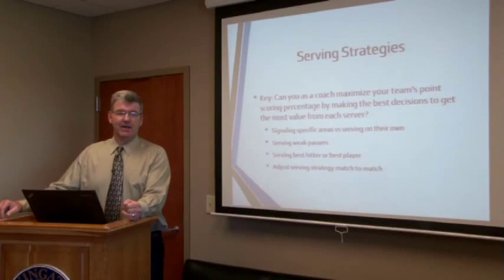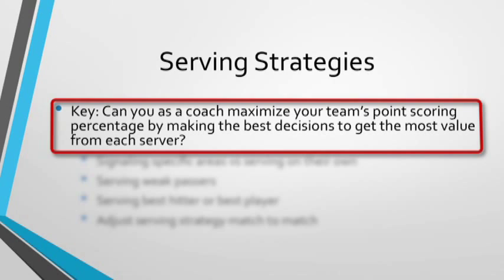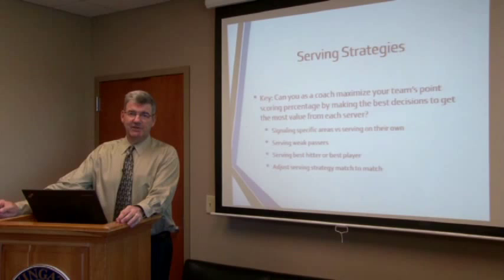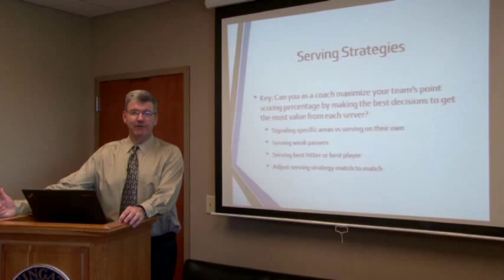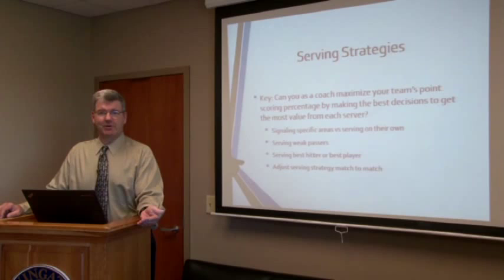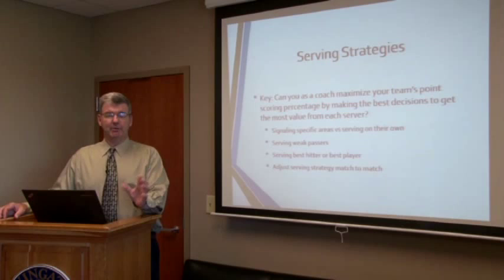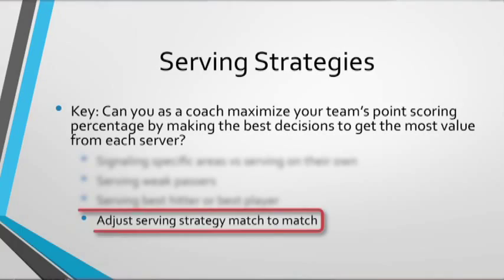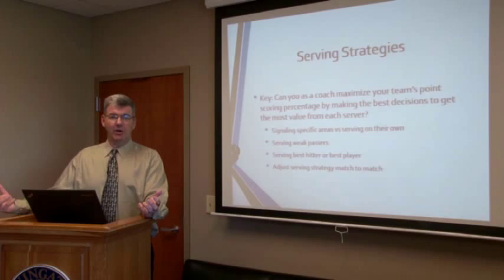Use Serving Strategies to Maximize Scoring Percentages! - Volleyball 2015 #38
An easy way that a coach can help their team win more games is by putting their players in position to win. Shelton Collier, head coach at Wingate University, explains why developing serving strategies during a game is crucial for winning volleyball.